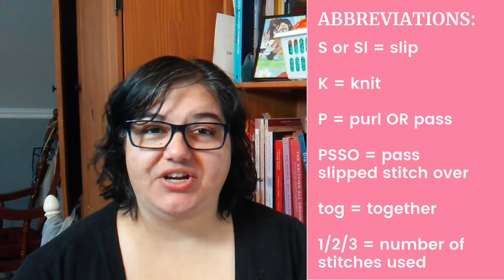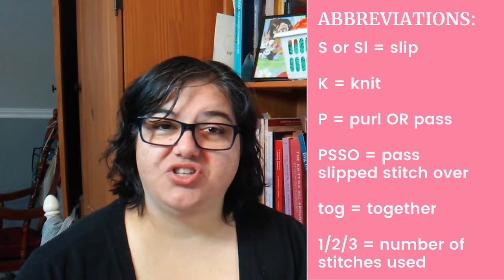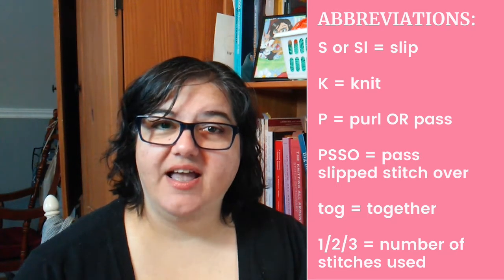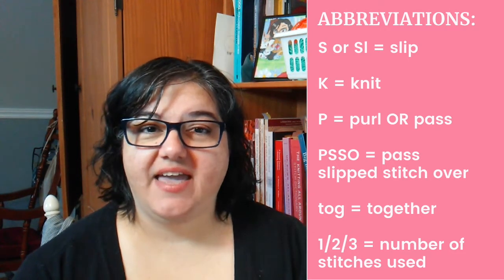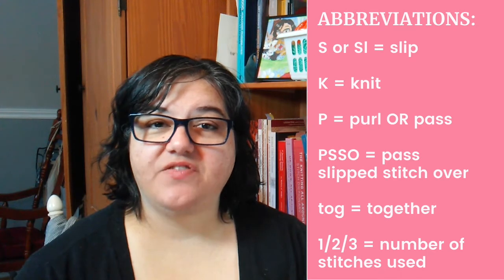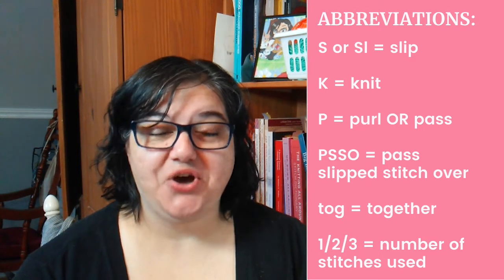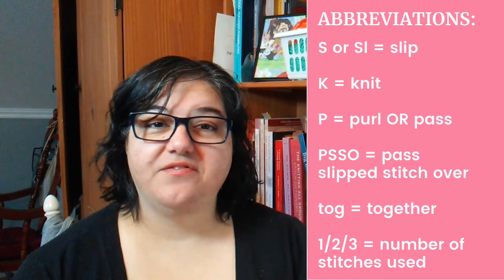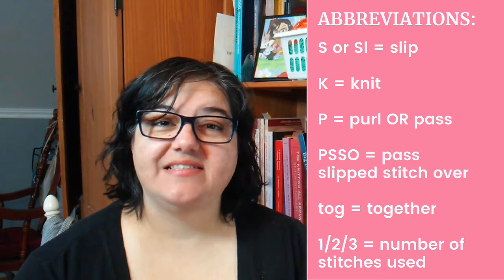Understanding Knitting Decrease Abbreviations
Knitting Abbreviations: Reading Knitting Decreases

Understanding knitting abbreviations can often be confusing, especially when there are so many techniques to tackle. In this video we're looking at knitting decreases stitches and understanding how the abbreviations work together to create each unique decrease.

📌 TIMESTAMP LINKS:
00:00 Introduction
0:35 Examples of Decrease Abbreviations
1:08 Understanding Abbreviations
2:45 K2tog
3:15 SSK
4:40 SKP
5:15 SK2P
6:00 K2SP
7:13 S2KP